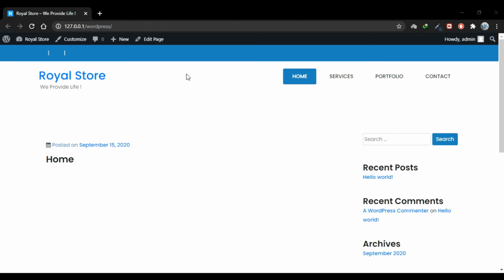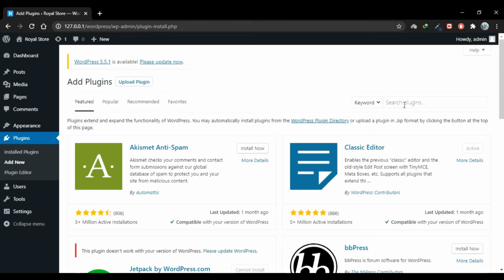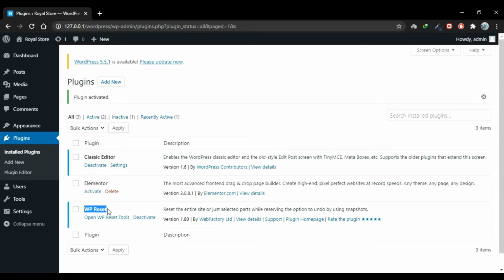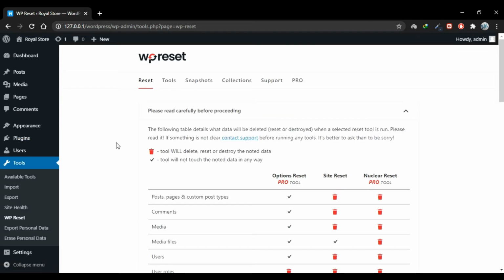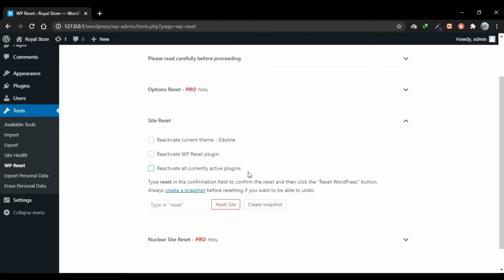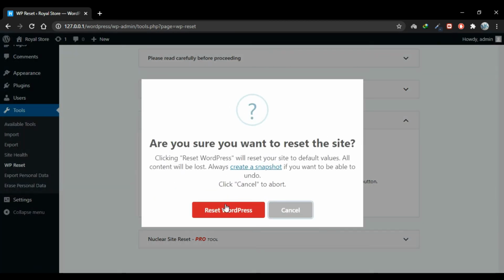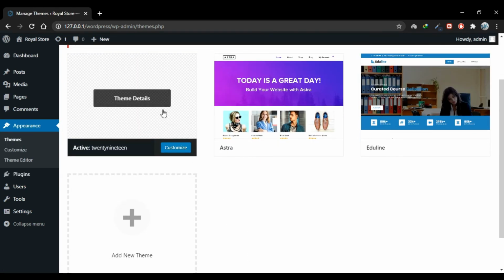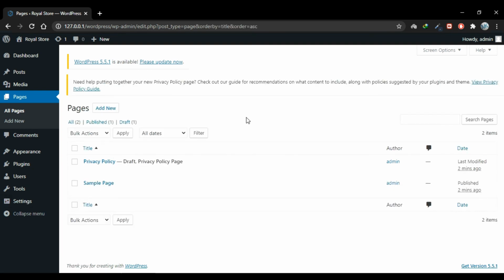How To Reset Your Wordpress Website (WP Reset) | Virtual Crafts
In this video, I've explained how you can reset your wordpress website. Sometimes when we keep on adding things that are not checked for security prior to adding them, they do more harm than good to your websites and wordpress starts to malfunction in some ways. The best thing to do at that point is to reset your website and start over. That's what explained in detail in this video that how we can reset our websites to default.

This video and the upcoming videos of wordpress series can be very helpful for beginners who want to learn how to make professional websites and work on wordpress for website design to adopt is as a career.